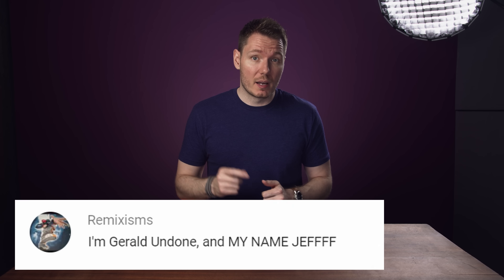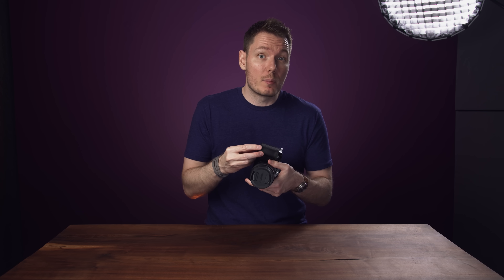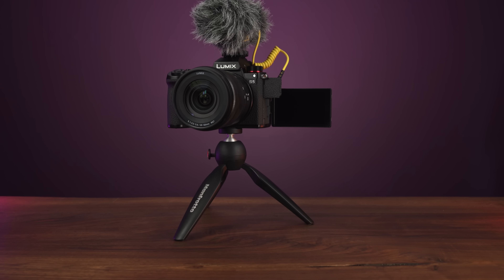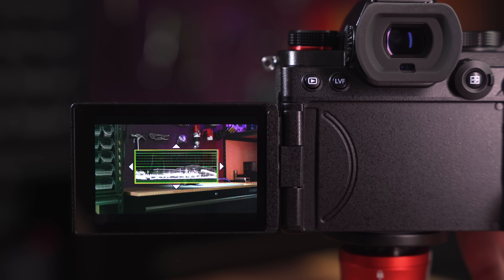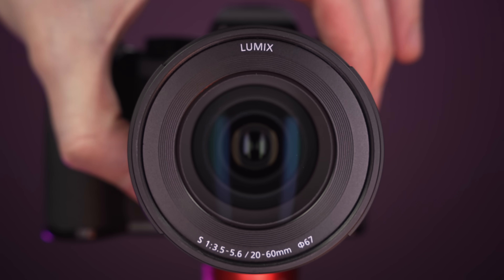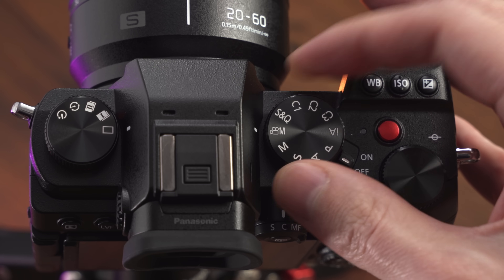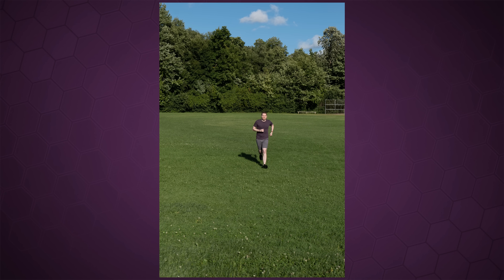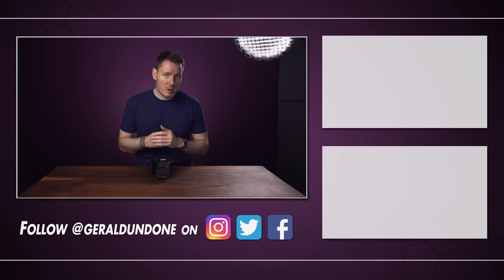The PANASONIC S5: A STRANGE but POWERFUL Camera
Review of the Panasonic LUMIX S5 and 20-60mm lens kit. Discussing image quality, dynamic range, autofocus, and ergonomics for photo & video.

Table of Contents:
0:00 - Intro & Disclosure
0:57 - Build & Ergonomics
2:52 - Card Slots
3:10 - Battery Life
4:11 - Overheating & Record Limits
5:12 - Weather Sealing
5:28 - Display & EVF Quality
5:52 - Image Stabilization
6:32 - Vlogging Test
9:13 - Depth of Field
10:10 - Metering & Exposure
10:49 - V-Log Upgrade & Future Firmware
11:22 - Dynamic Range
11:53 - Rolling Shutter
12:06 - S1H Similarities
12:50 - Image Quality
13:11 - ISO Range & Noise
13:34 - Raw Photo Flexibility
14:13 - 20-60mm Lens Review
15:56 - Manual Focusing
17:04 - Audio
17:44 - S&Q Slow Motion 1080p120
19:20 - Bit Depth & Subsampling
19:47 - Autofocus
23:08 - Value Conclusions